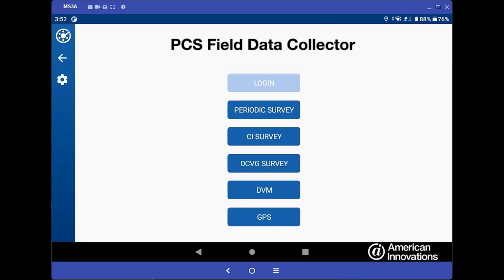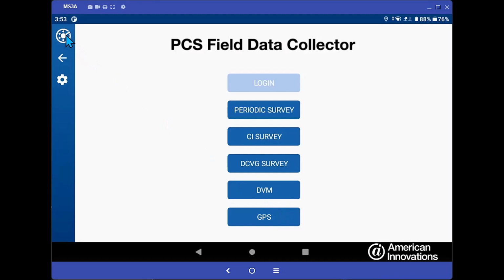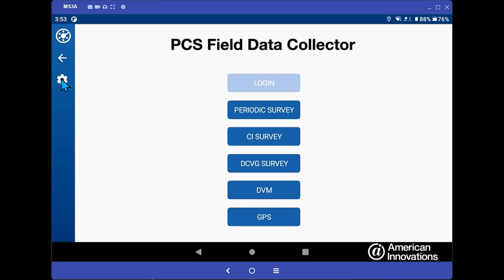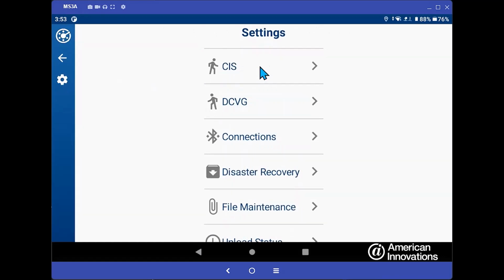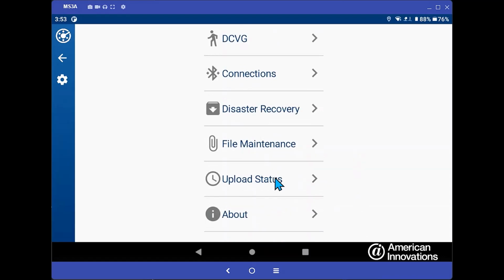FDC Application Main Screen Overview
In this tutorial we provide an overview of the home screen on the PCS Field Data Collector Application.